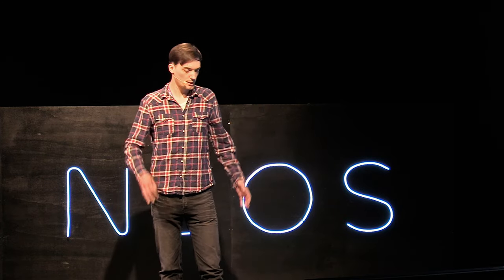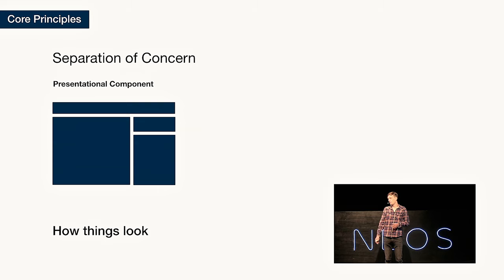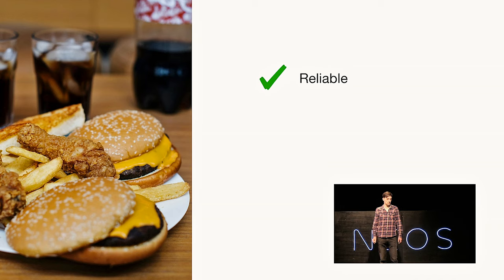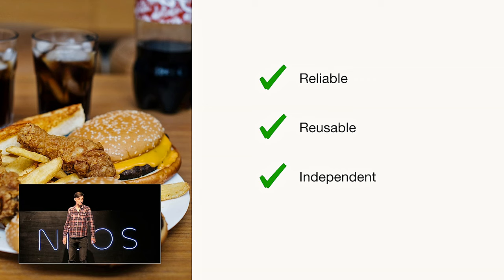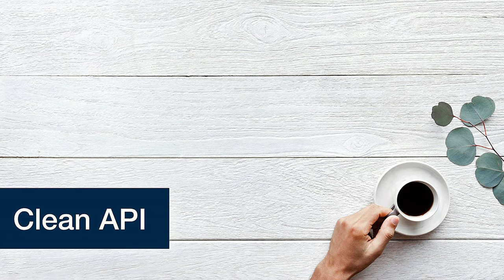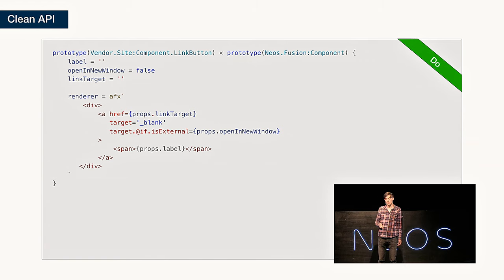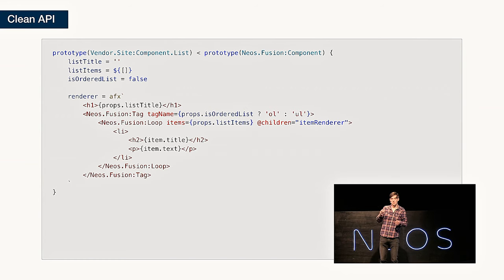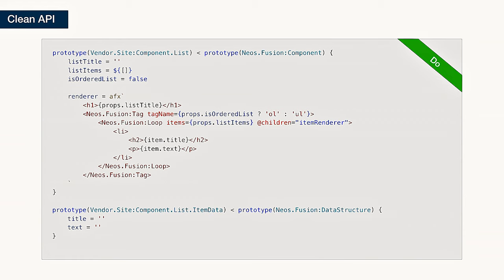Neos Con 2019 | Sebastian Flor: Atomic Fusion for Large Projects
The Atomic Fusion design pattern gained a lot of popularity in the Neos community. This talk shares best practices derived from our experience with large Neos projects, explains how to easily adapt this pattern and shows how to keep an eye on regressions without making an effort.

Starting with the fundamentals of creating reusable Fusion Components by using Neos core functionality, the first part of the talk concentrates on practical examples of the Atomic Fusion design pattern as a basis. The second part centers around the usage of this pattern in large projects, advantages for the development workflow and how it may affect the work of your integrators. The last part focusses on the review process and how to detect regressions and unintended side effects when changing low level components without knowing every last bit of the project.